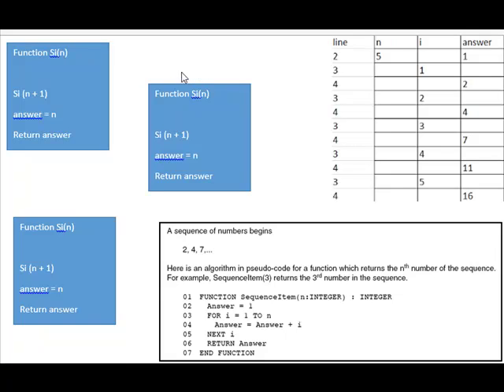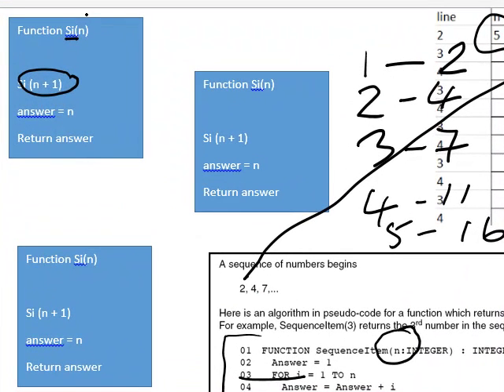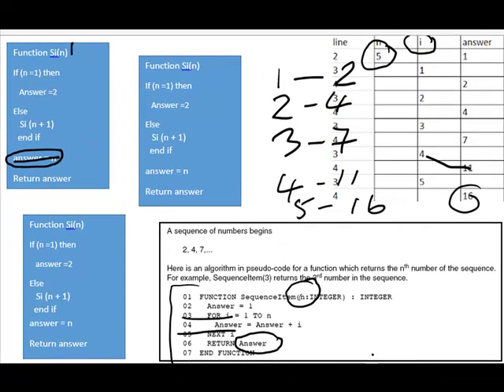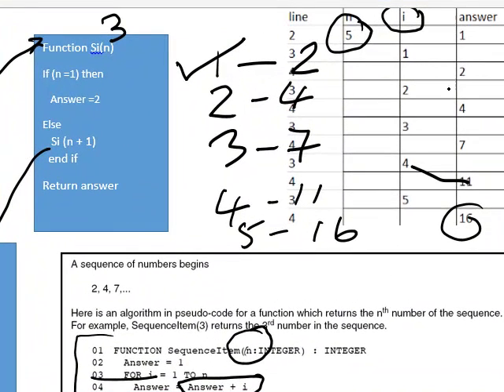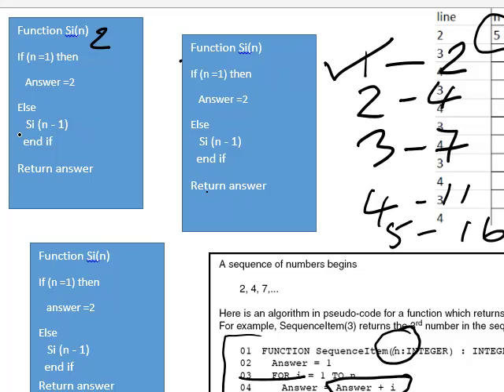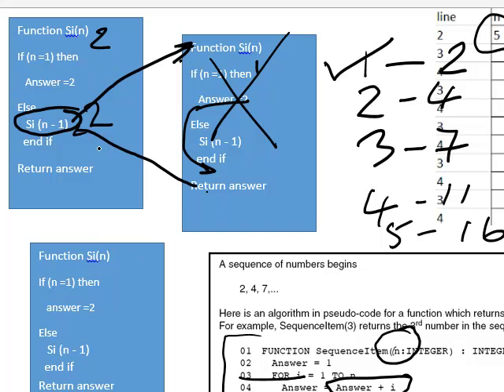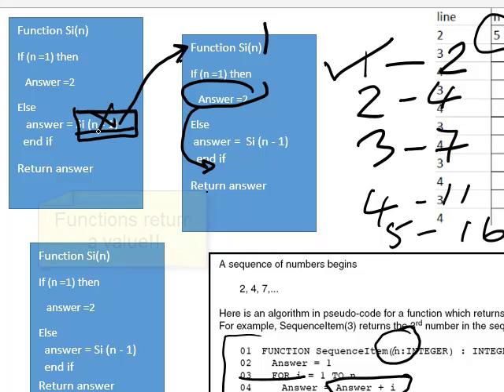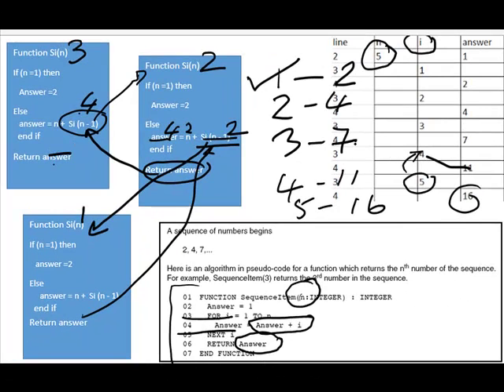Creating recursive version of function part 3/4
Final step in writing the recursive version of the function